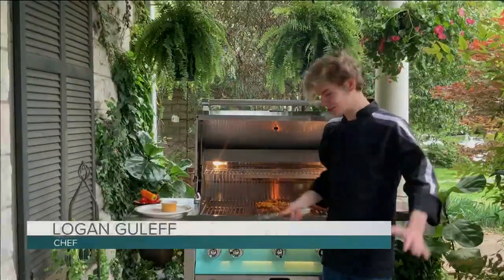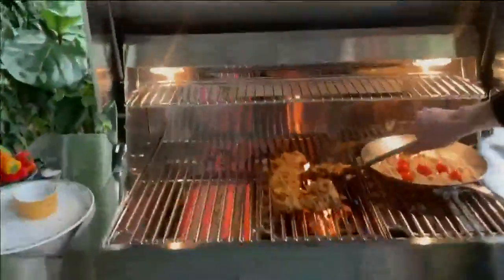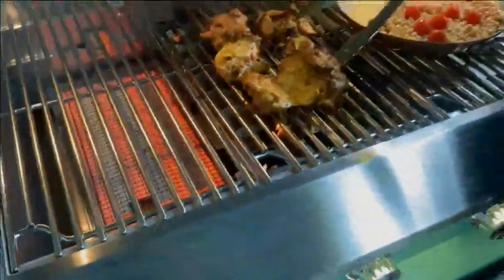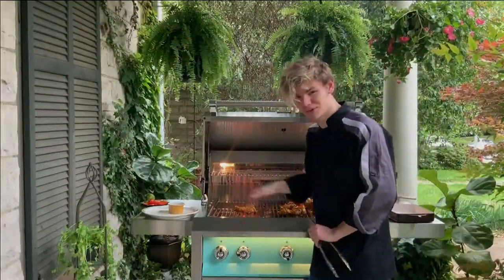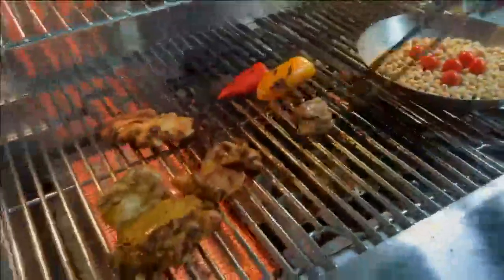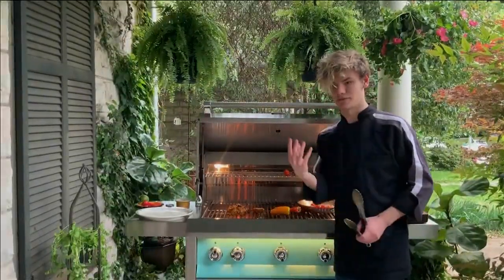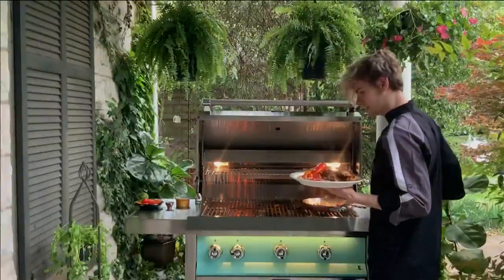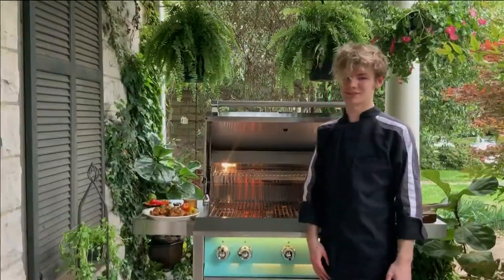Part 2 CoVid-19 Grilling with Logan Guleff